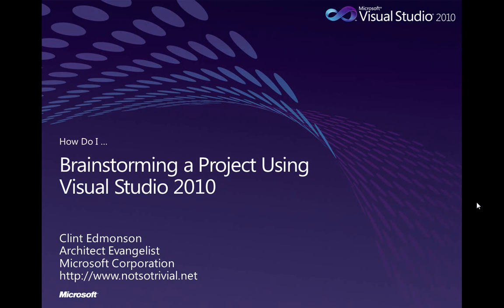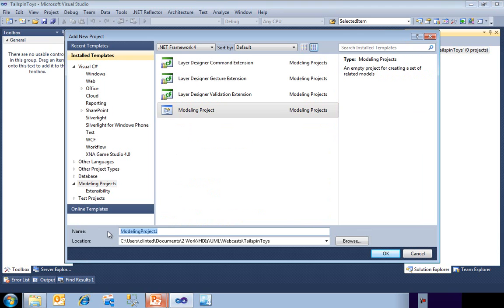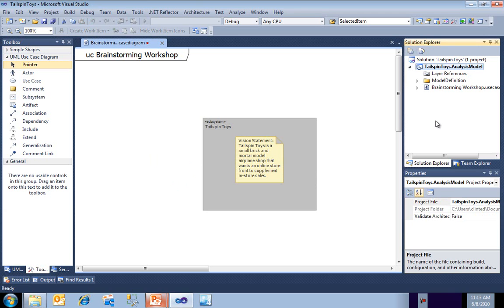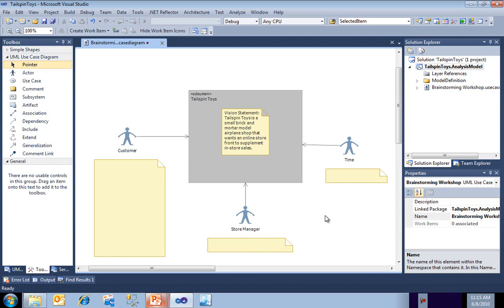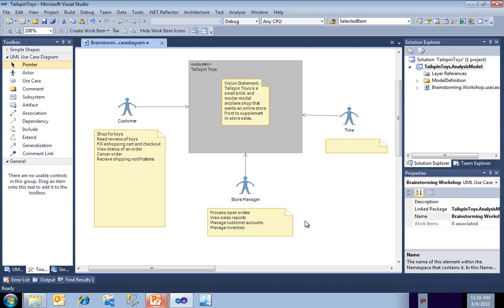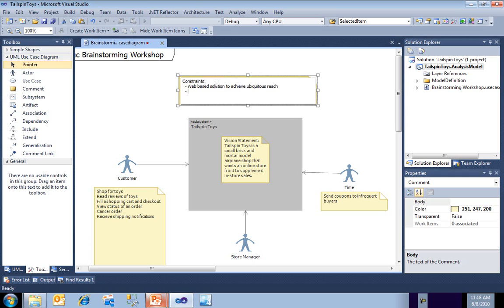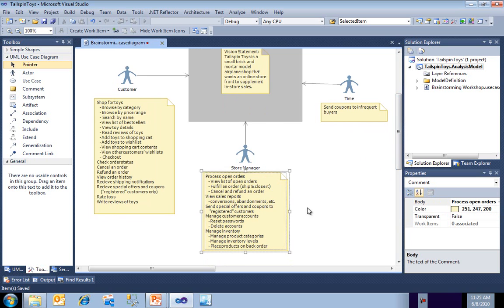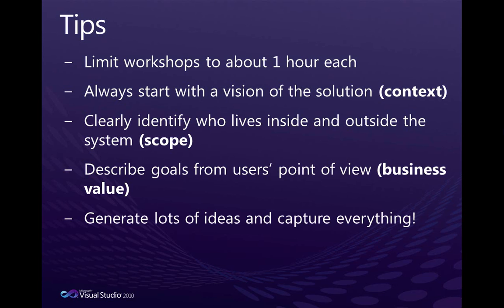UML01Brainstorming 2MB ch9